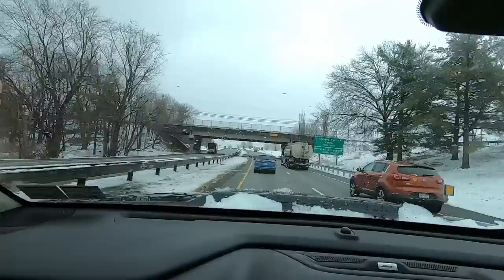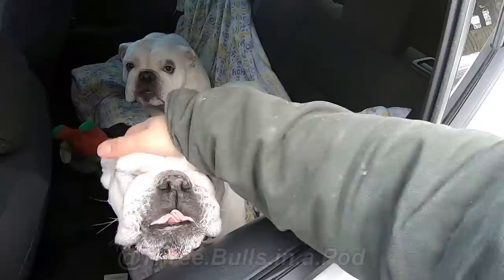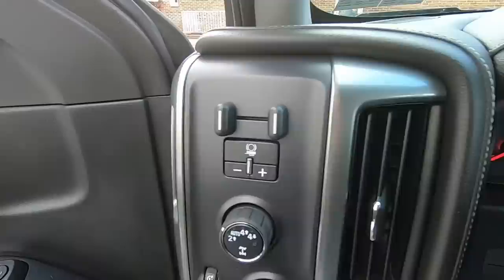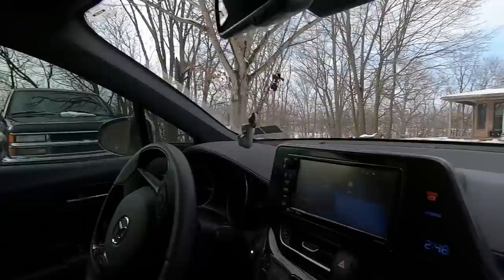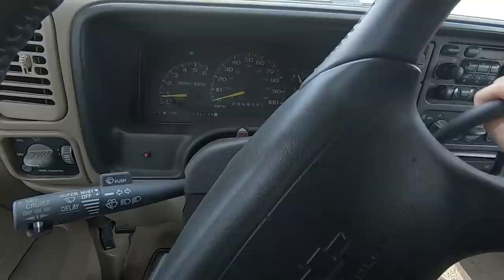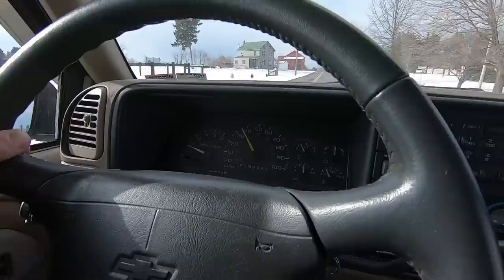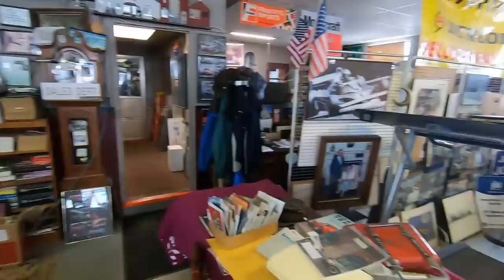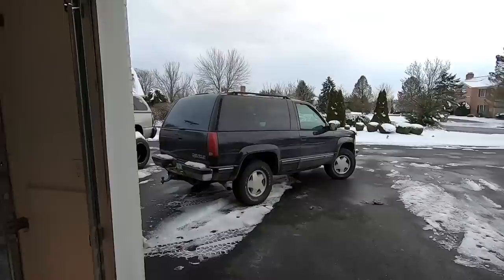I FINALLY BOUGHT THE PERFECT CHEAP PROJECT TRUCK... Back to my Roots!